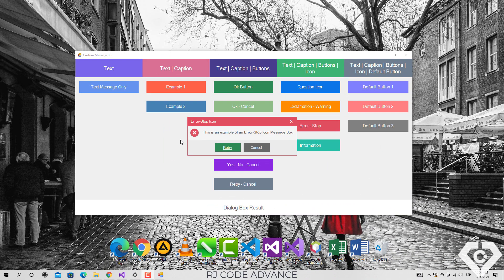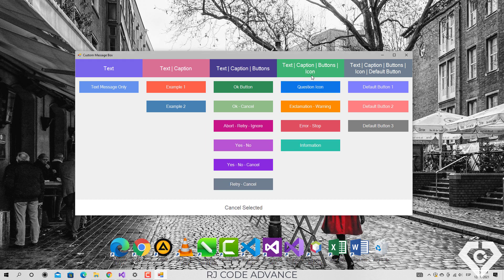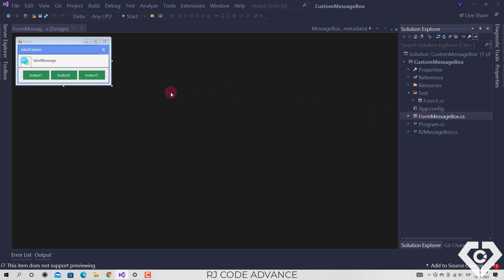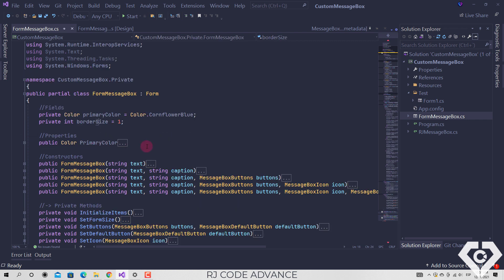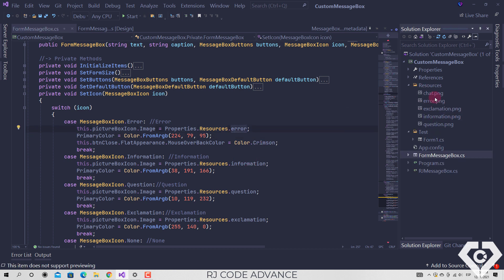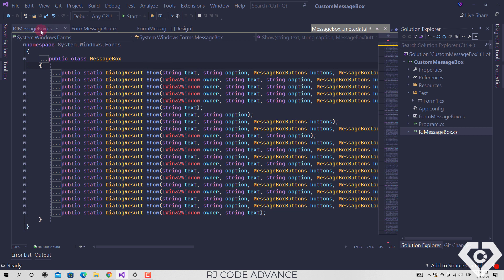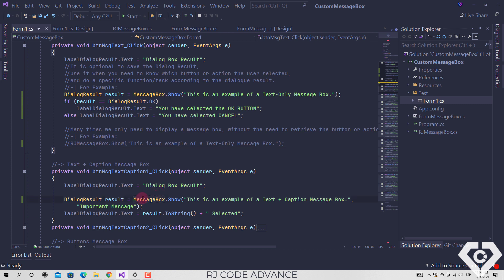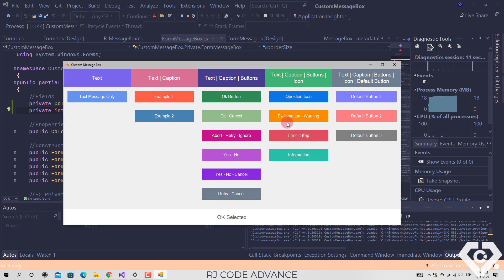Create a Custom MessageBox - C#, Visual Basic (VB.NET) & WinForms / Modern Flat UI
Hi, today I will show you how to create a Custom MessageBox with Windows Forms, CSharp & VB (Visual Basic .NET). Basically this custom message box does everything a standard MessageBox does, for example set the text, a title, buttons, icon, default button and returns the value selected by the user in the dialog box (DialogResult).

Project C# with layered architecture and MVP design pattern- DDD based

🔗 Credits
Tracks: